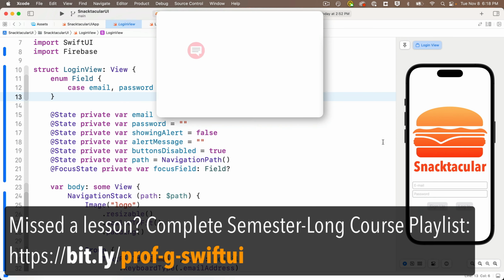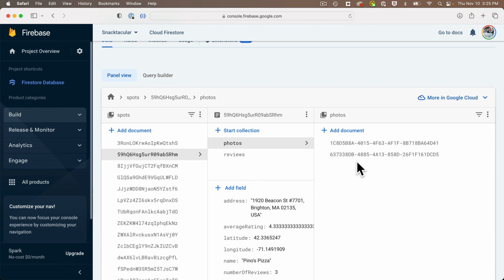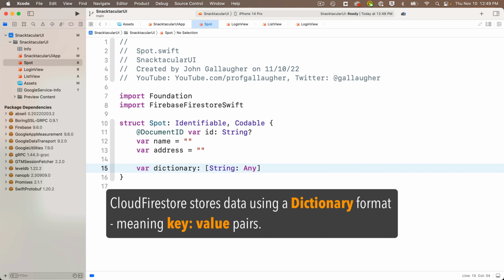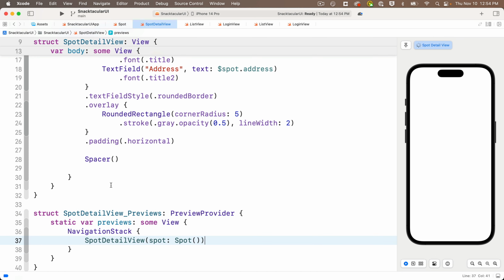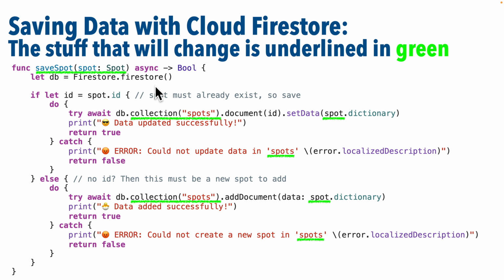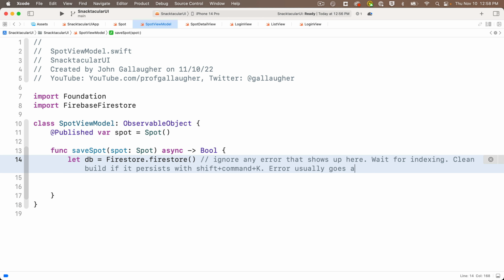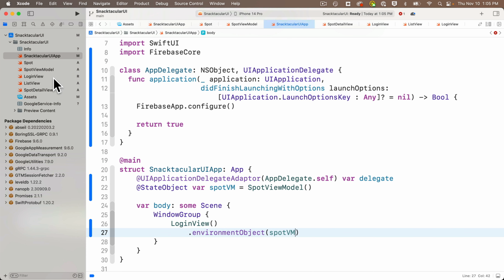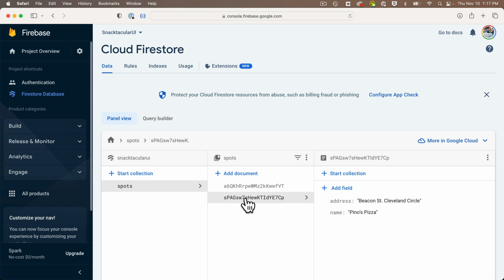FOR NEWER VERSION SEE LINK IN DESC: Ch. 8.5 Saving to Cloud Firestore using SwiftUI (Snacktacular)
Learn to save data to Cloud Firestore in SwiftUI. We'll use the new SwiftUI @DocumentID property wrapper, and we'll create a Model (MVVM) that uses a Dictionary computed property to make our save code more reusable. Part of the Snacktacular app series.